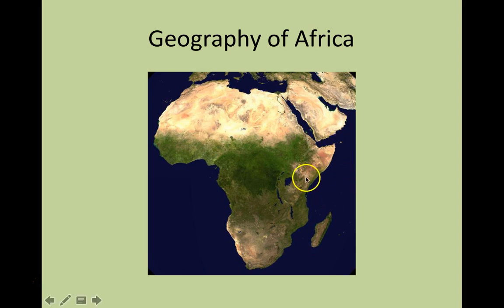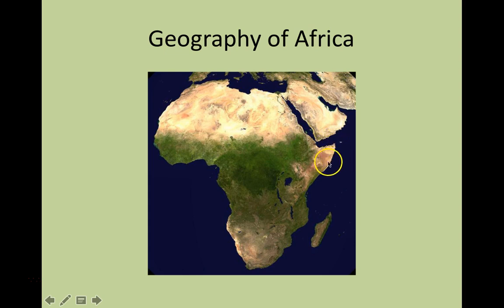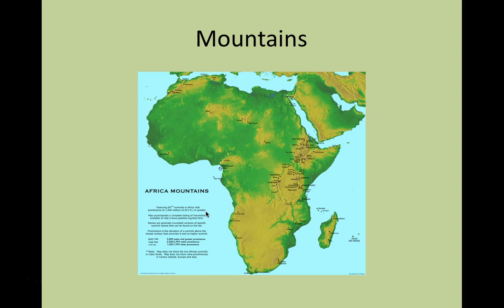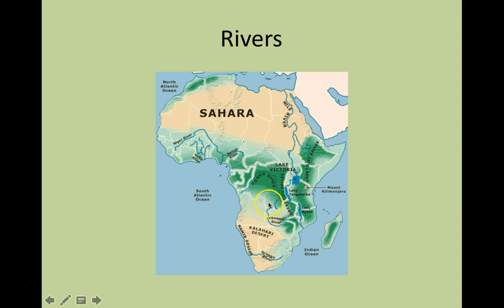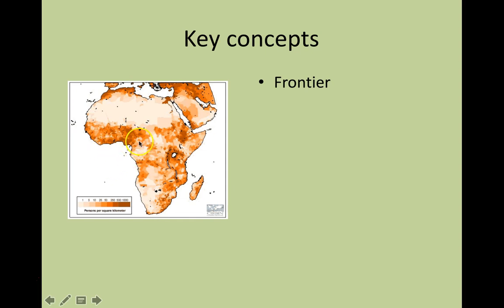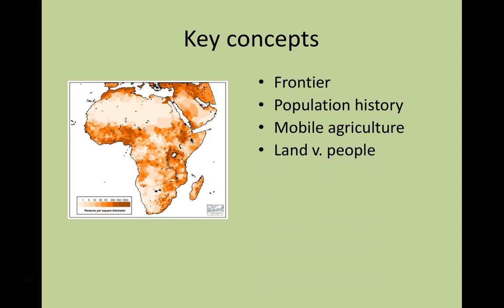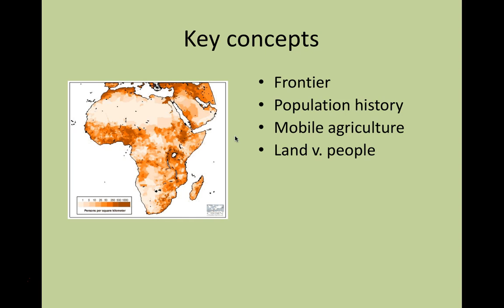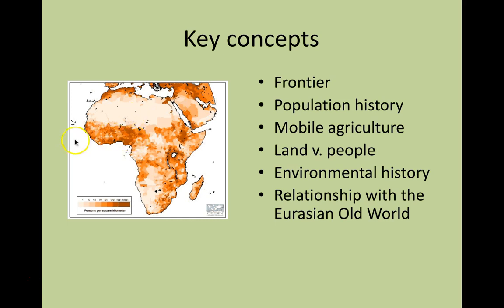Flagler College Intro to Africa: Issues and terminology part 2